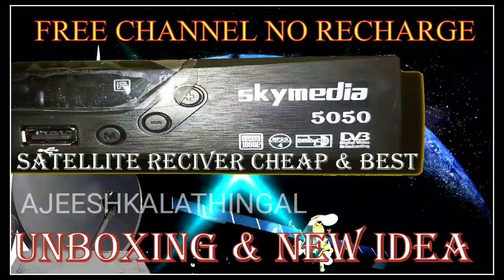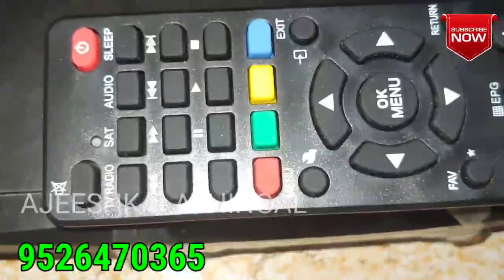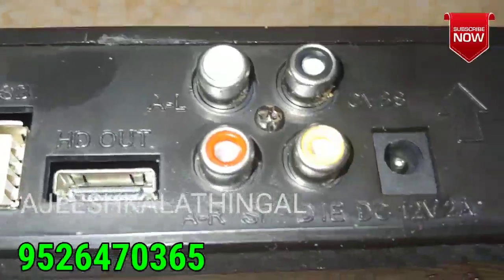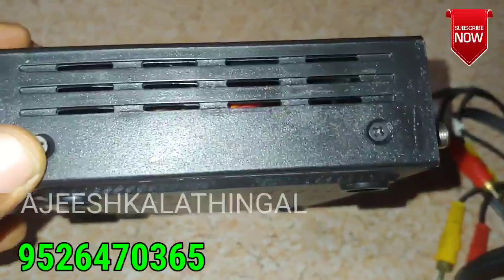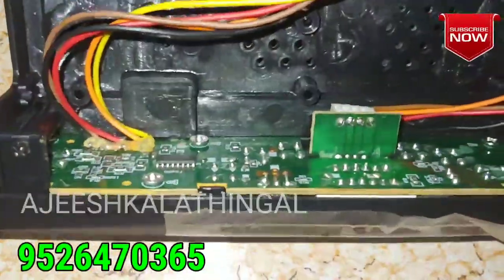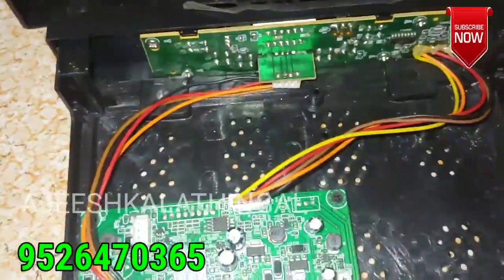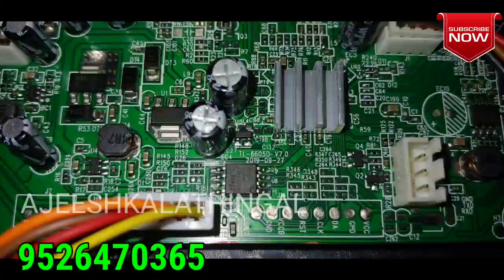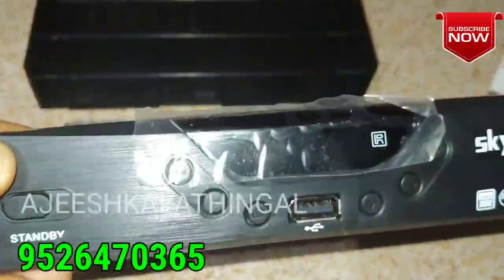How is Satellite Receiver sky media unboxing full vedio malayalam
satellite reciver
unboxing
cheap box
free dish
free dth
free dd
free channel

below is link of home made satellite db metre